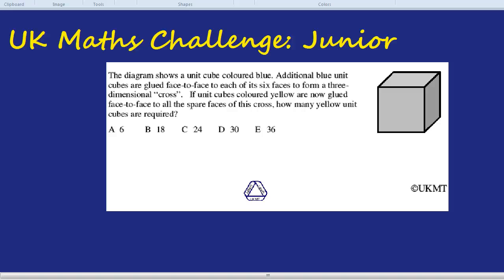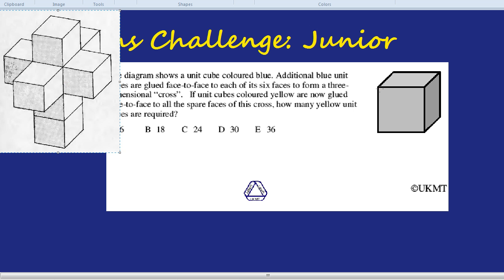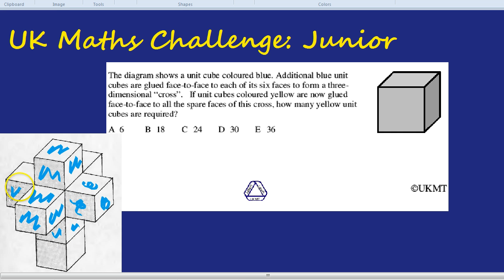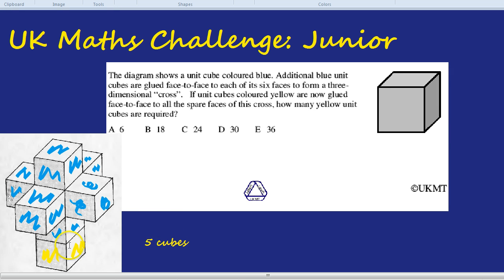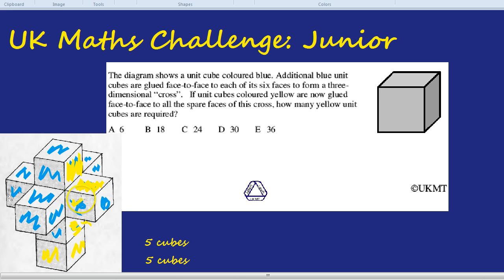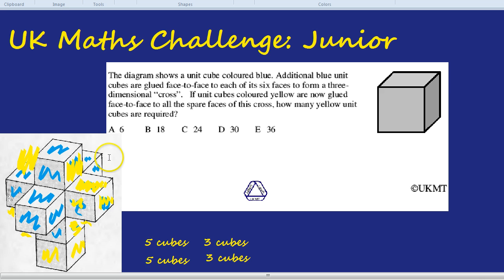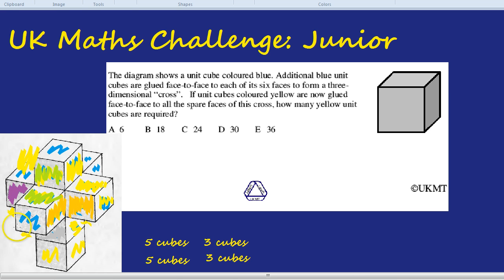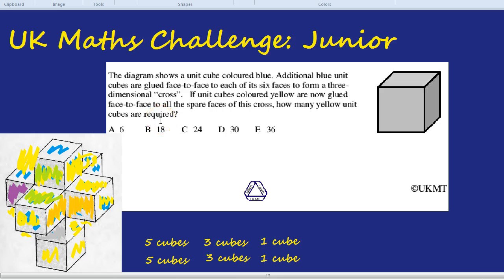UK Maths Challenge: Junior - Cubes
UK Maths Challenge, Junior Challenge. A question from the 2005 Junior paper, concerning cubes and faces. UKMC.